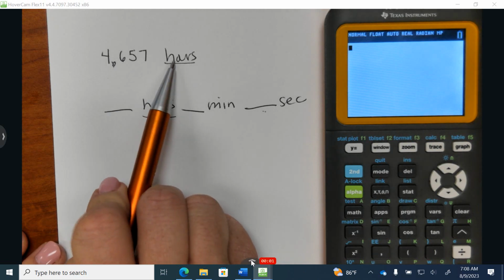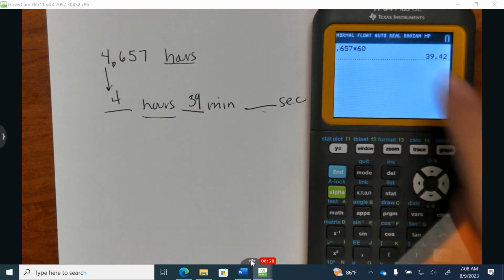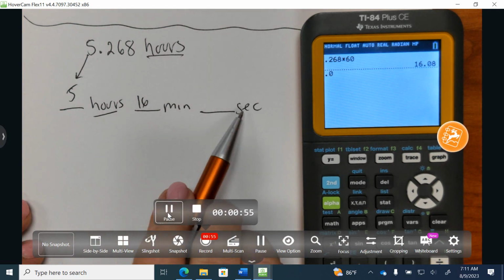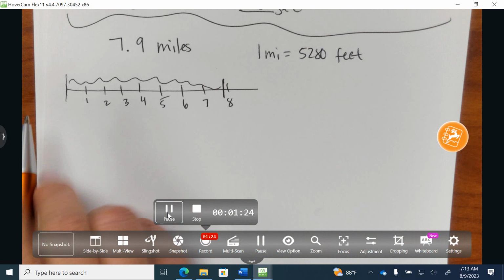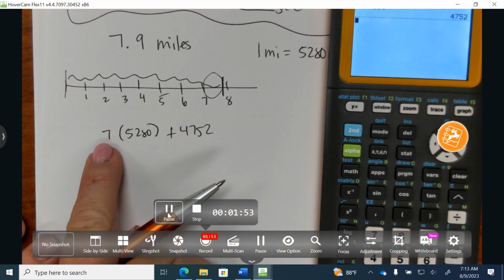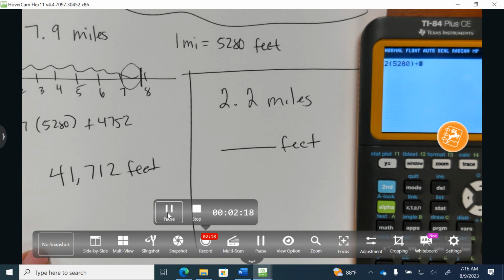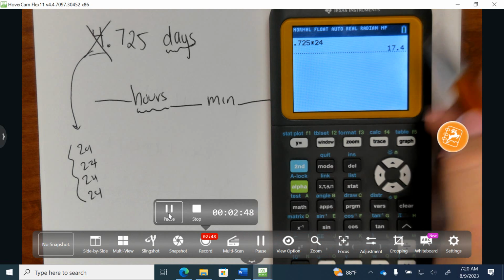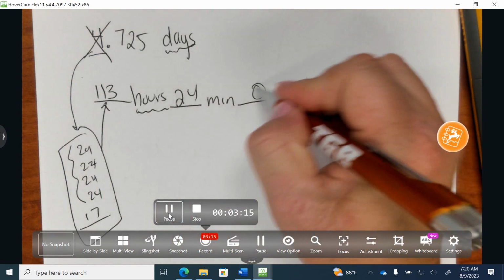Basic Conversion Instructional Support